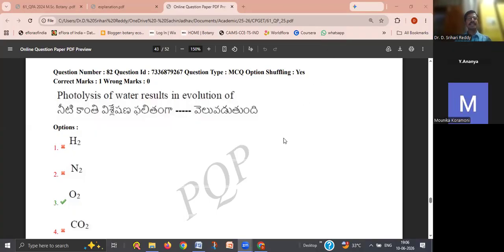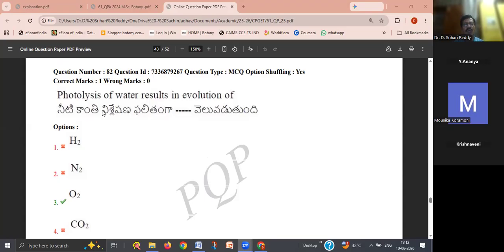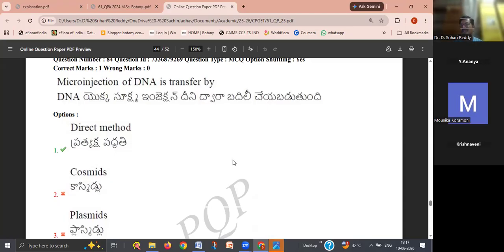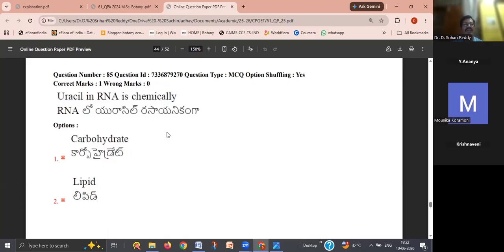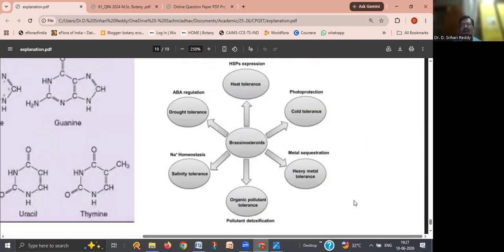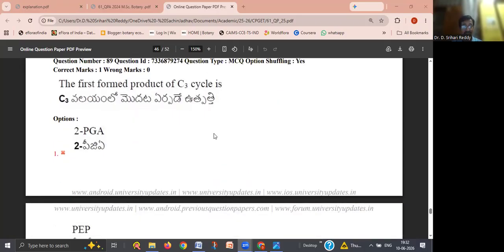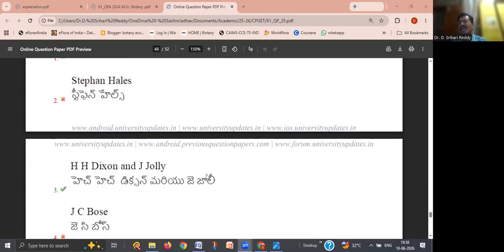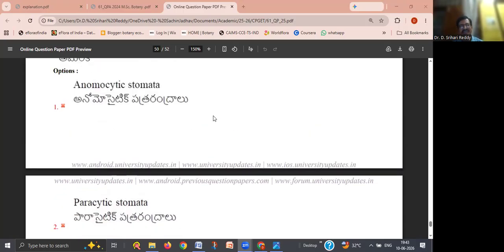Most important topics of Botany from PYQs of CPGET- Part 7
Most important topics of BOTANY are discussed from the PYQ 2025 of CPGET